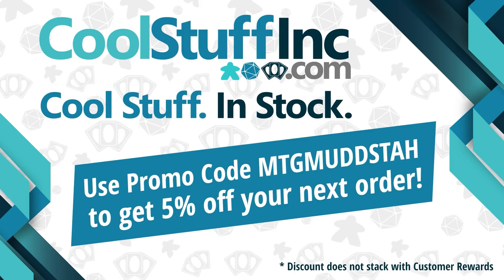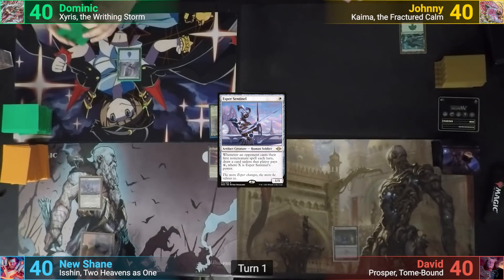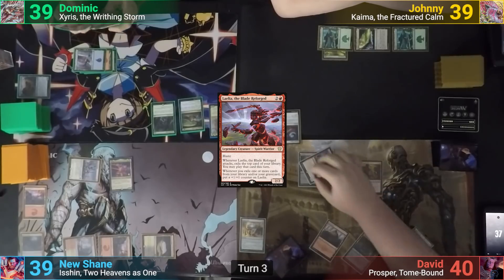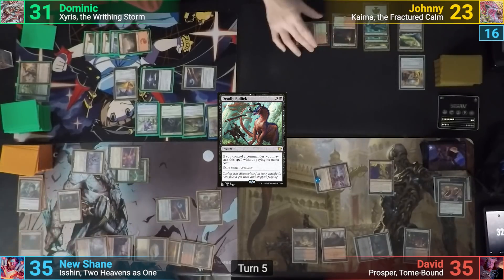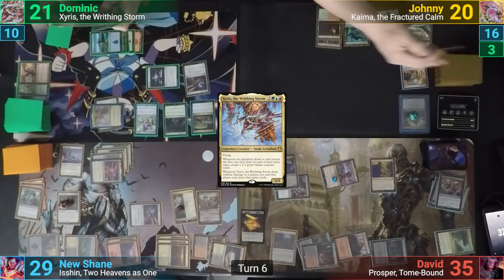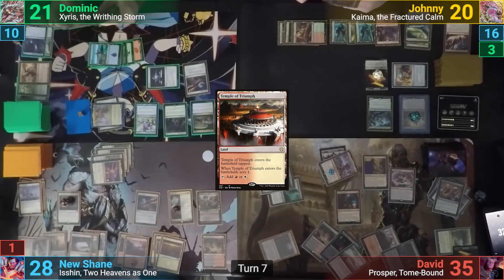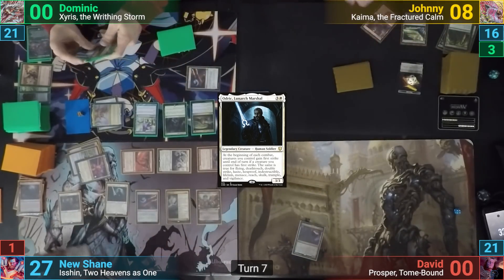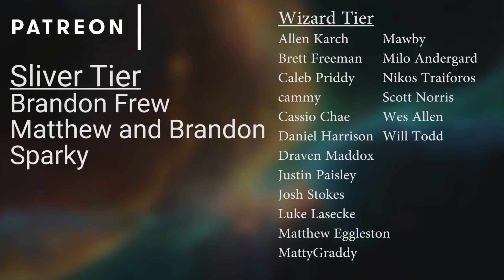New Neon Dynasty! Isshin vs Xyris vs Kaima vs Prosper EDH / CMDR game play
Xyris:
Prosper:
Kaima:

►This game was filmed at Kessel Run Games in Ottawa, ON